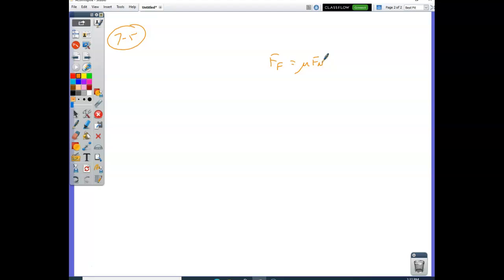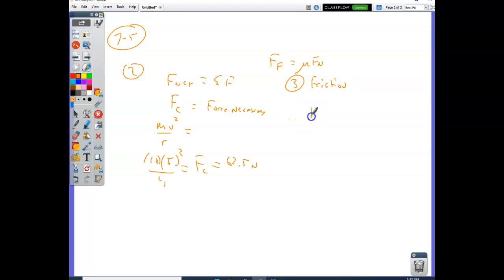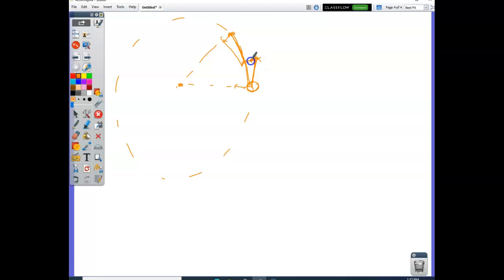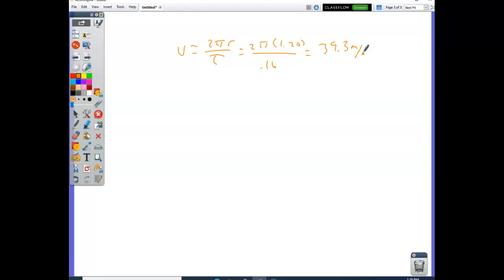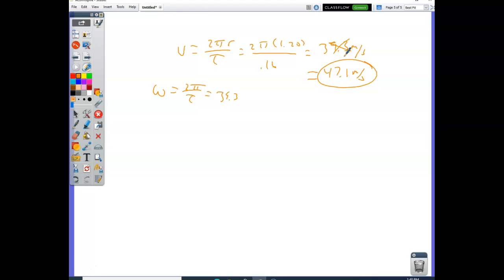centri force Physics 1 7 - 5